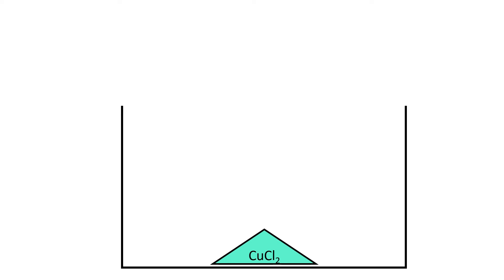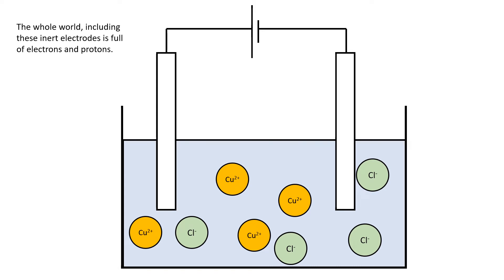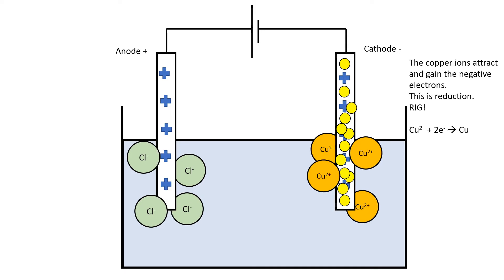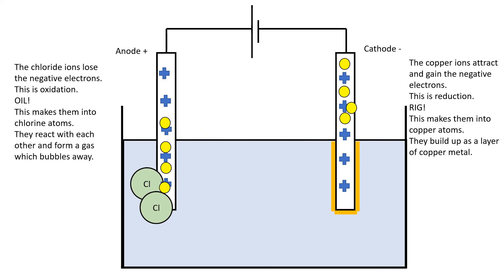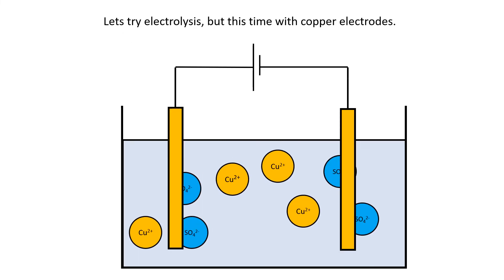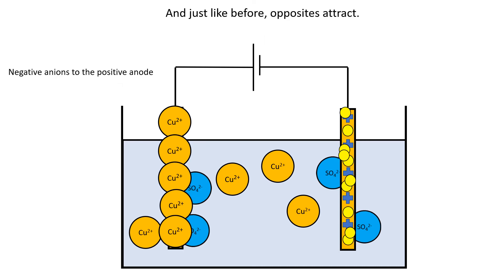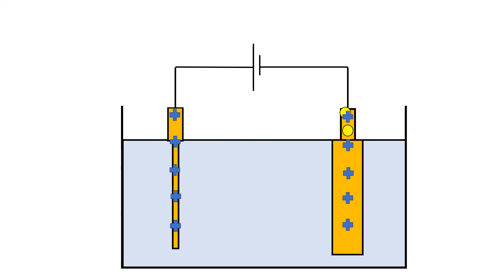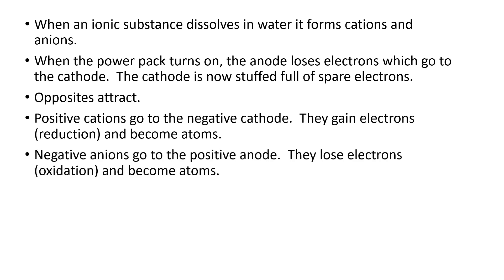Electrolysis explanation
Tricky concepts in GCSE chemistry